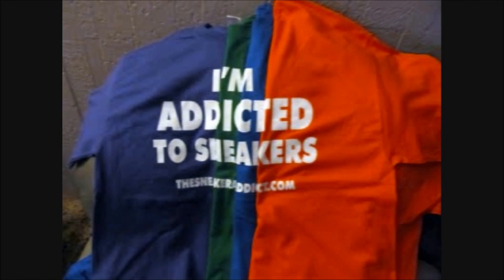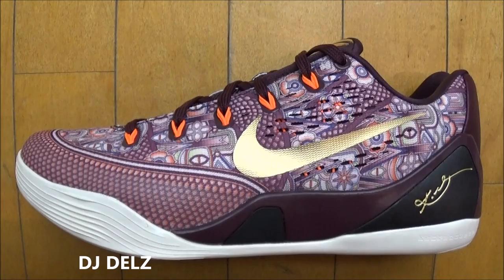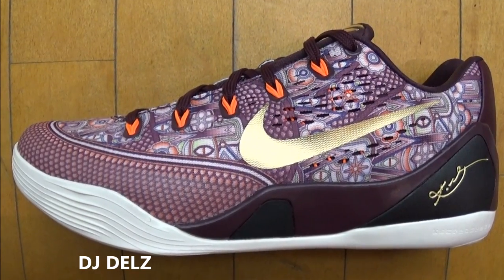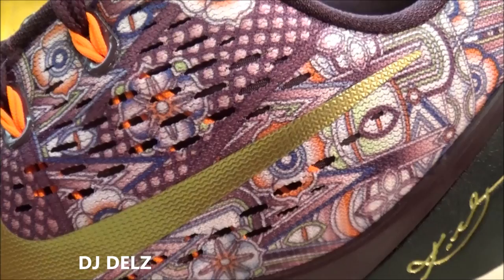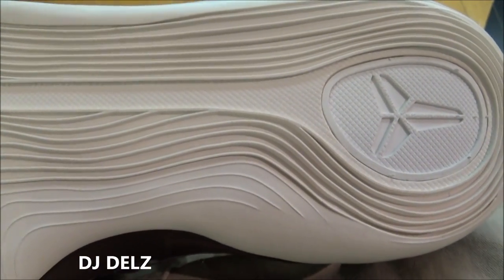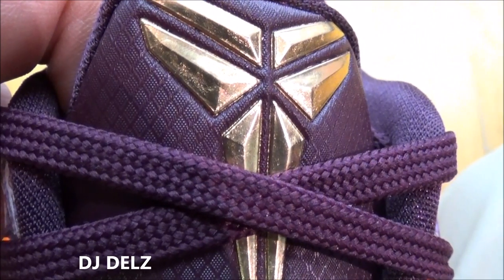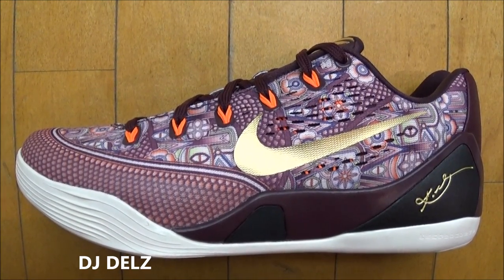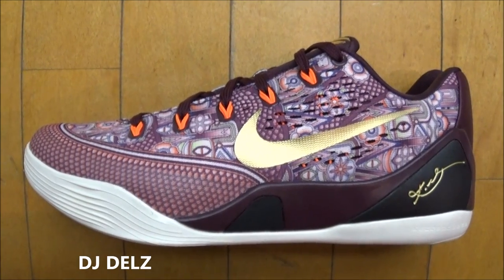Nike Kobe 9 IX Silk Roads Merlot Low Sneaker Review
More on these Nike Kobe 9 IX Silk Roads Merlot Low Sneakers